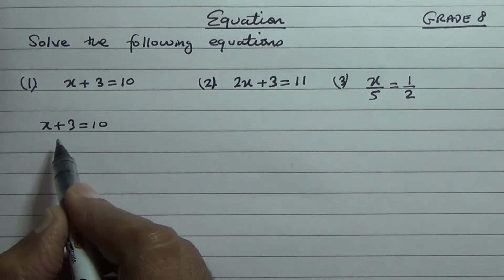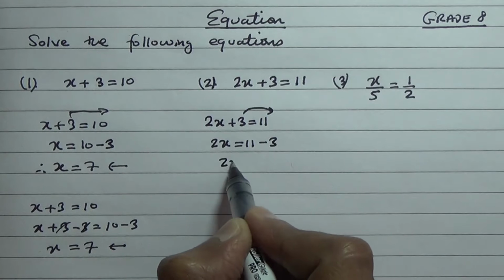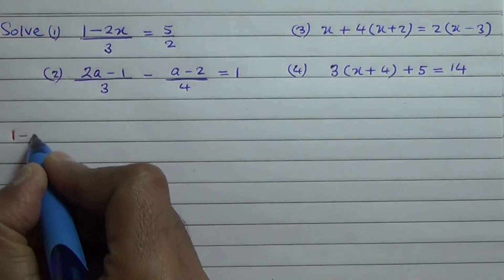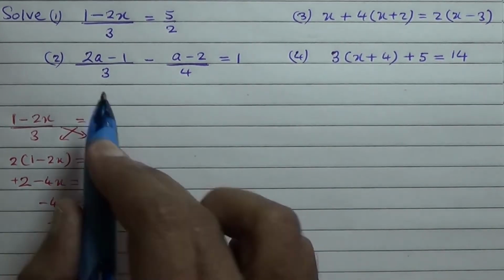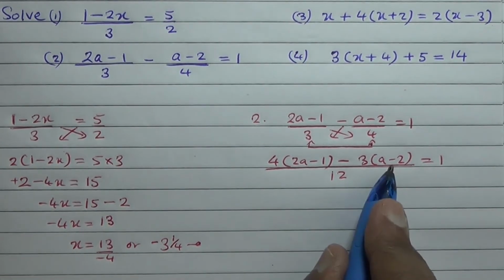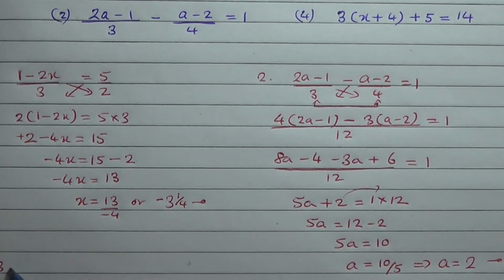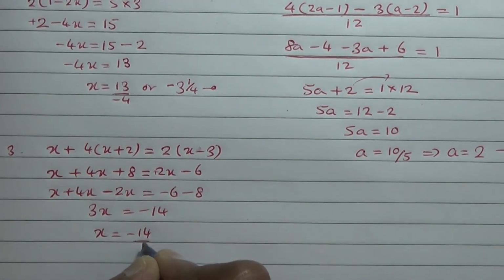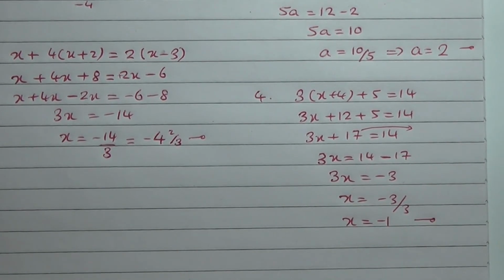Simple Linear Equations